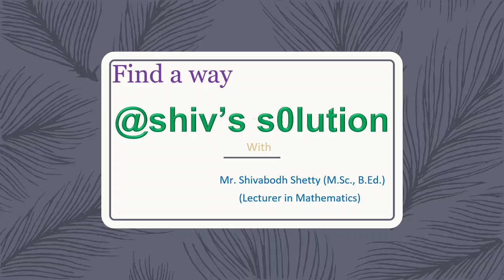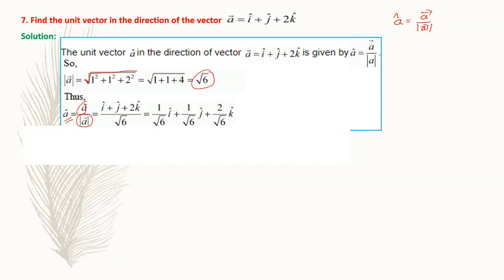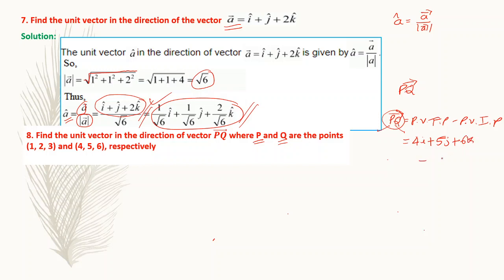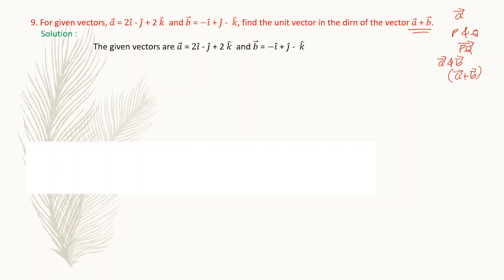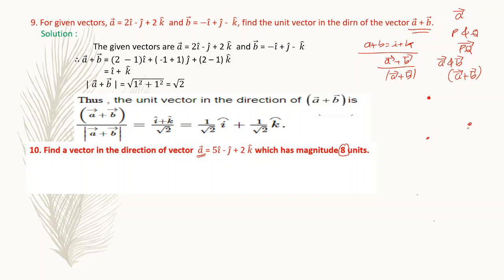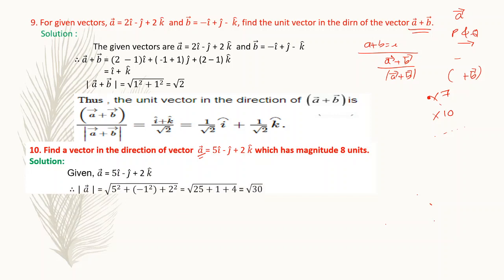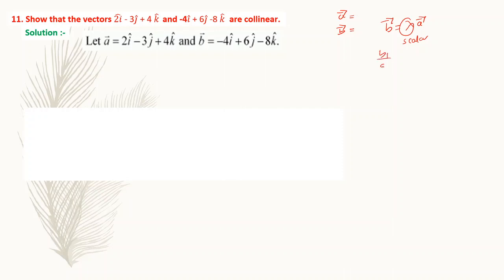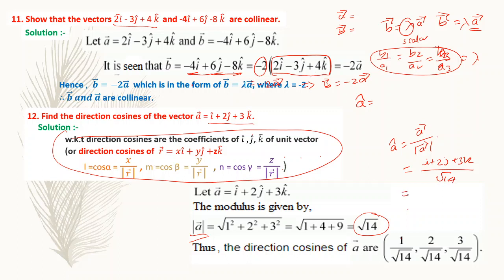VECTOR PART 6#EX10.2 7-12#CBSE#KARNATAKA#EDUCATION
ncert solved vector algebra exercise problems